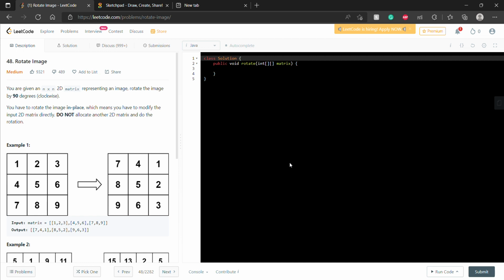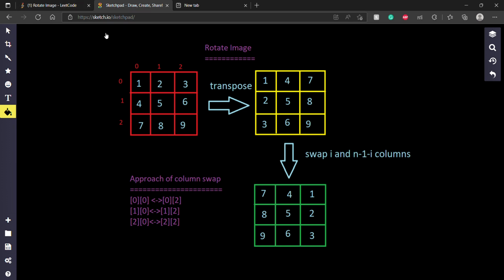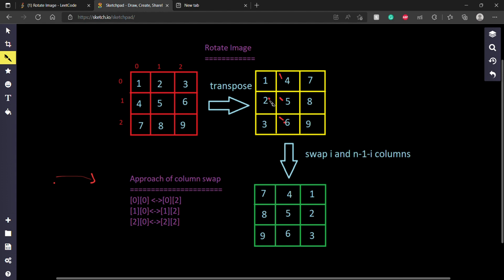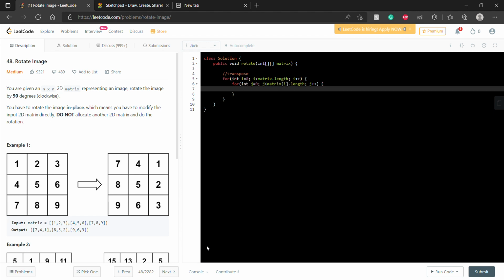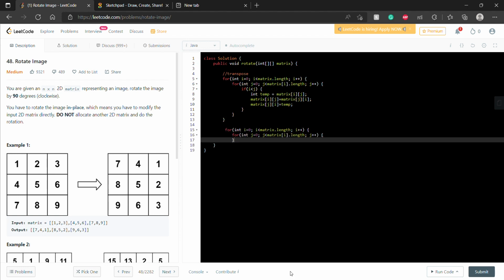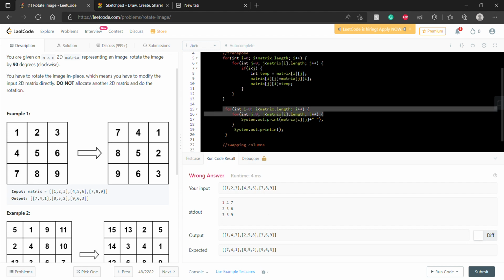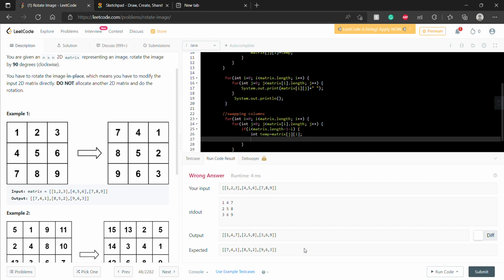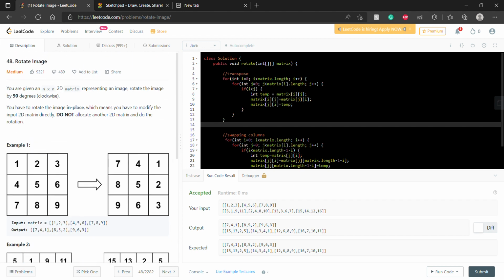Rotate Image - Leetcode 48 Medium Level Problem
Video tells us about the approach to solving Rotate Image problem on leetcode

Approach:
1. Take Transpose of a given matrix
2. Swap columns